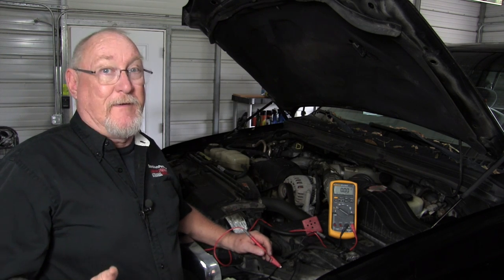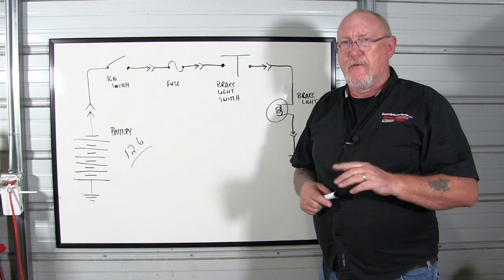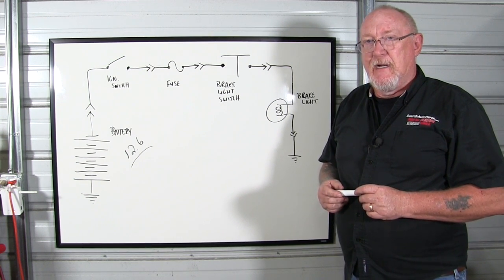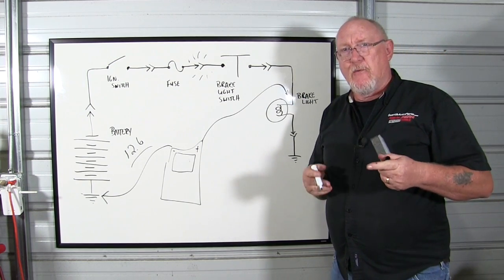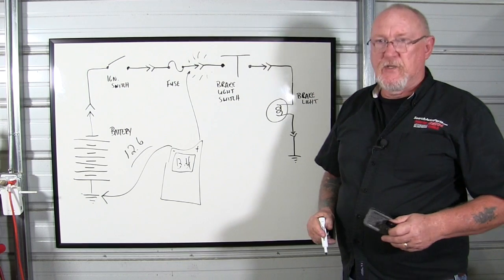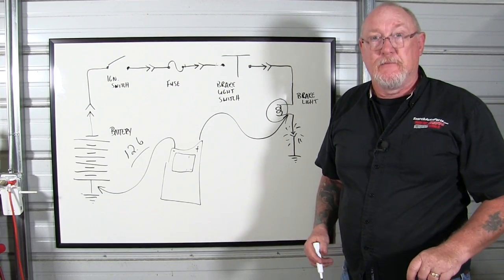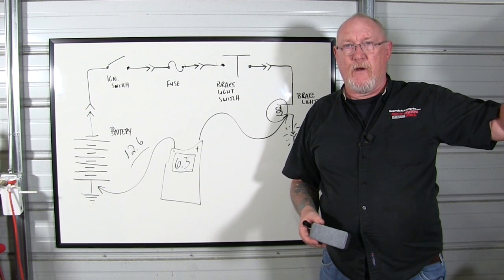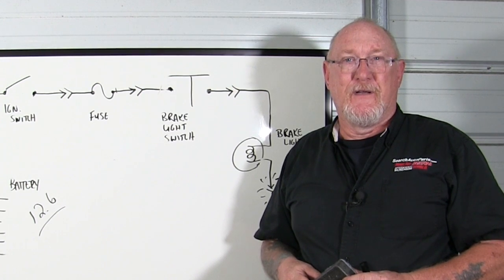The Trainer #84: How You Can Measure Voltage When Your Meter Leads Say You Shouldn't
Probably the most confusing meter reading you'll ever see is voltage when your meter is connected to a ground at both ends.